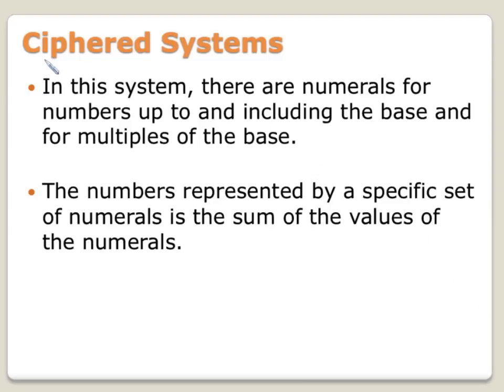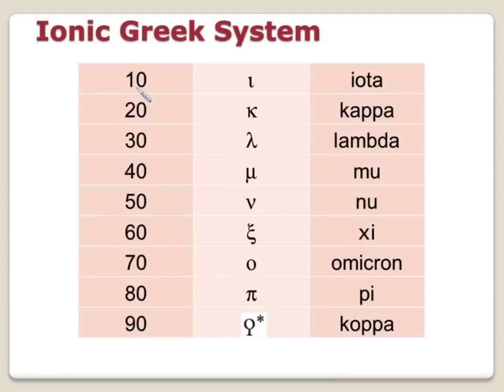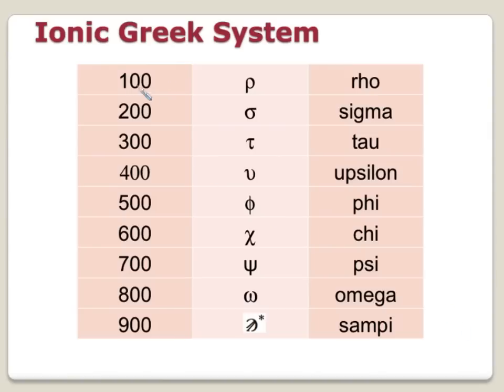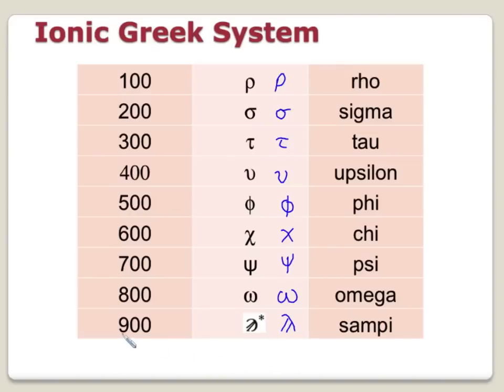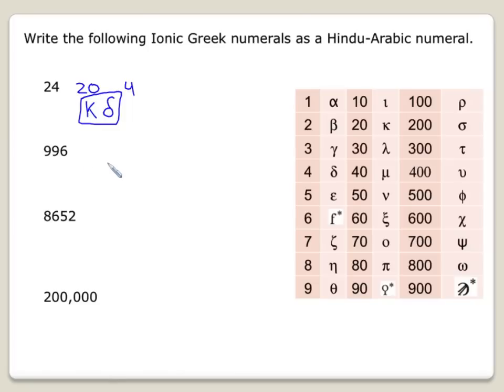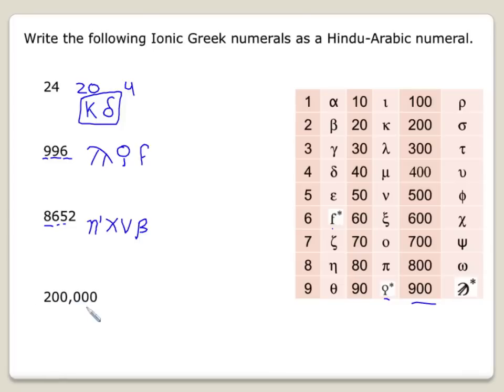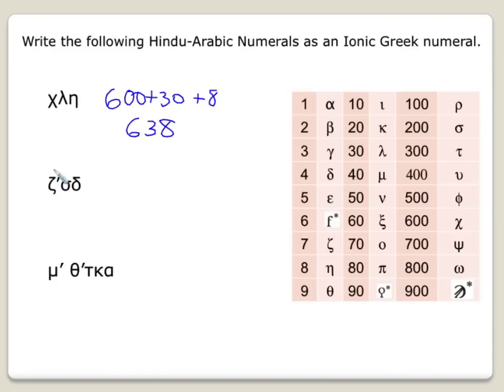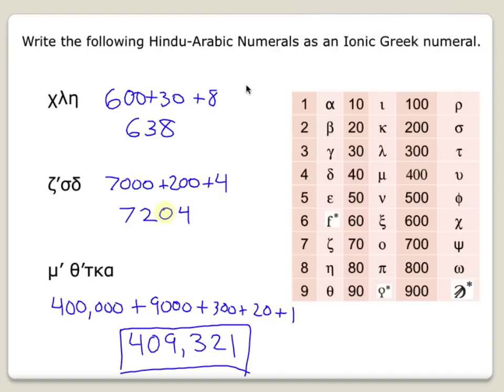CM Lecture 4 1e Greek